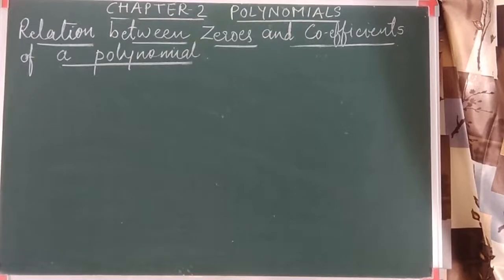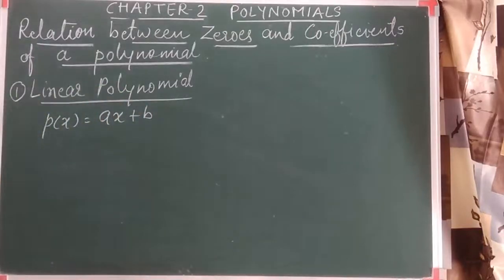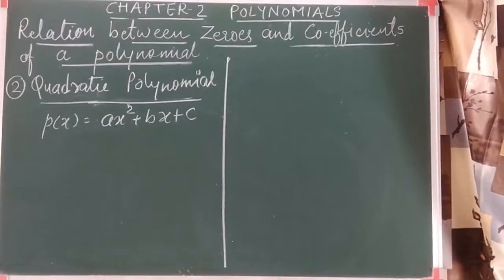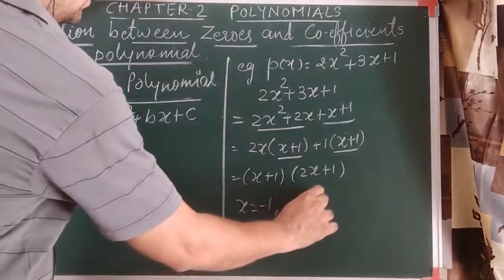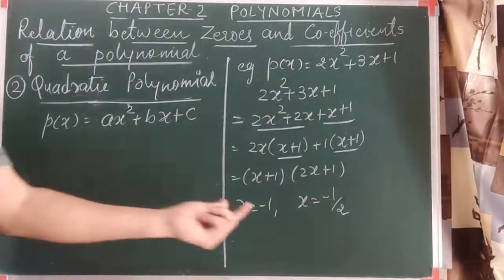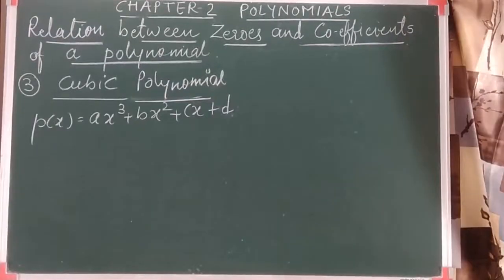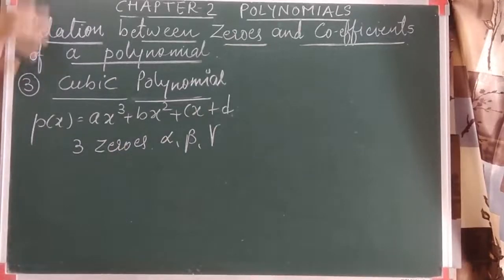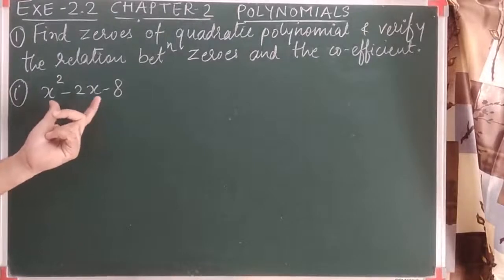STD 10 Relation between zeroes and Coefficient of Polynomials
Find Zeroes of the quadratic polynomial sums and verify the Relation between zeroes and Coefficient of Polynomial. Ex 2.2